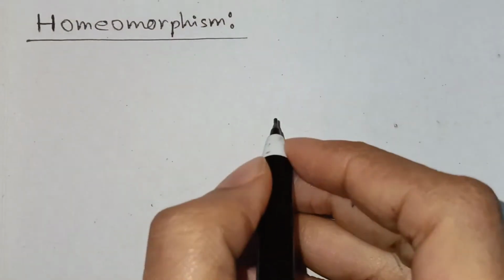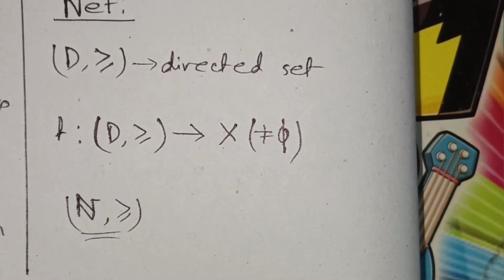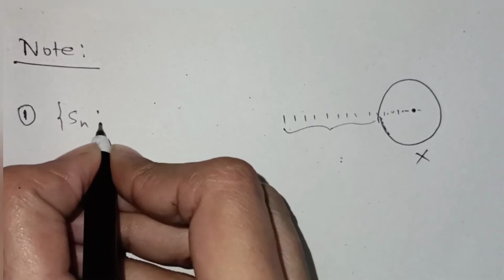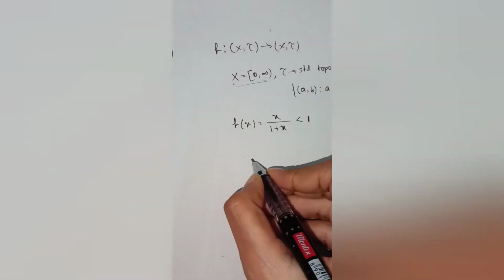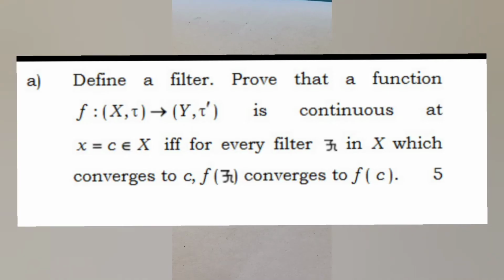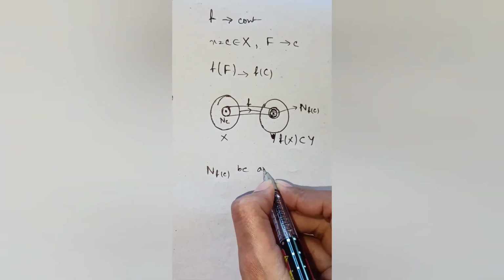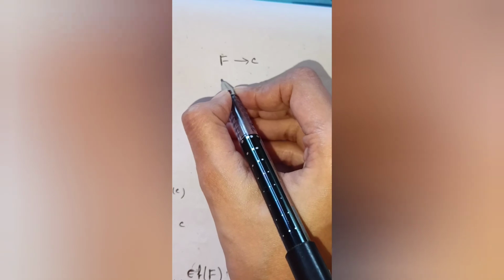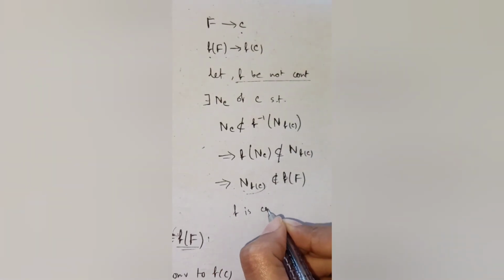Continuous functions || general topology (part-4)|| chapter wise Definition+NSOU pyq solutions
Chapter wise previous year question solutions along with important definitions and examples
Important definitions on continuous functions.